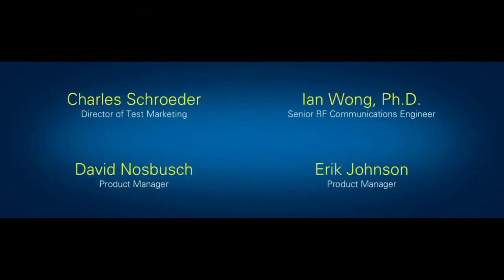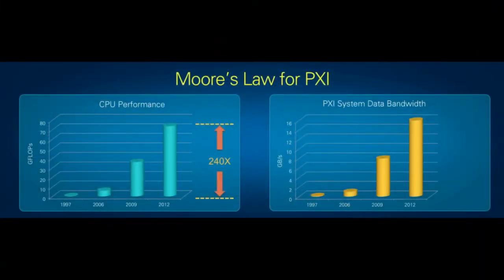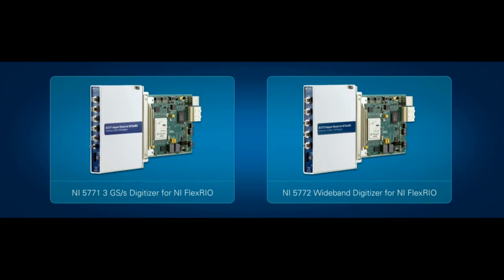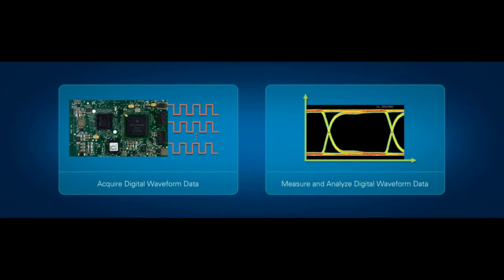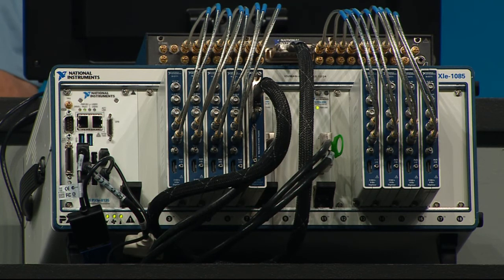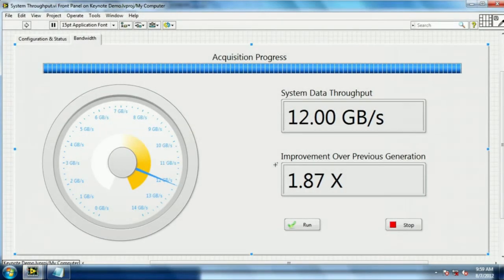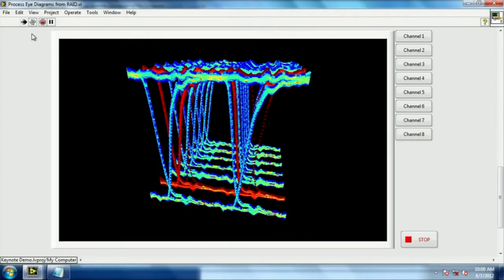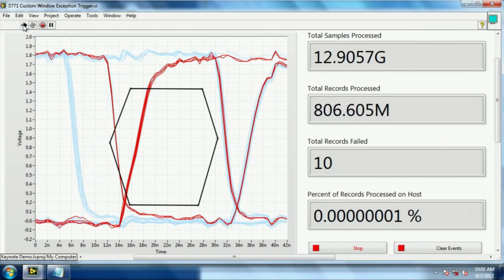PXI New Streaming Technologies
Listen as Charles Schroeder and David Nosbusch describe the latest PXI products.  Since inventing PXI back in 1997, NI has been at the forefront of innovation for the automated test platform, leading with design advancements in processing power and bus bandwidth and incorporating the latest in FPGA and converter technologies.  This year, NI introduces new PXI controllers, PXI chassis and FPGA products utilizing the newest PC technology.